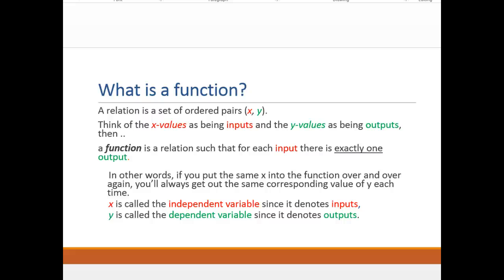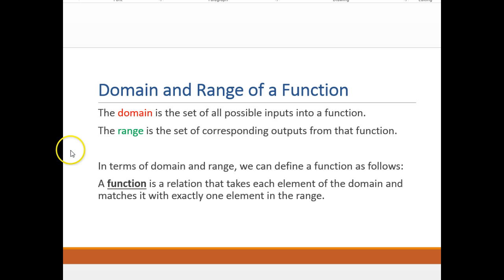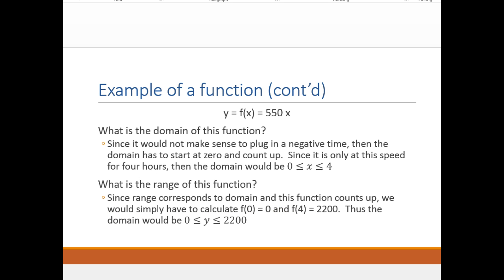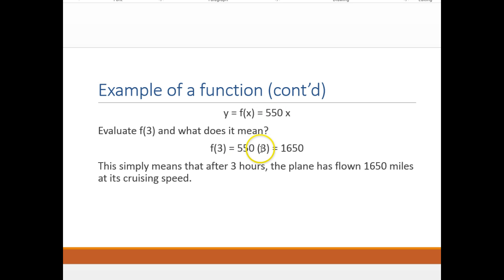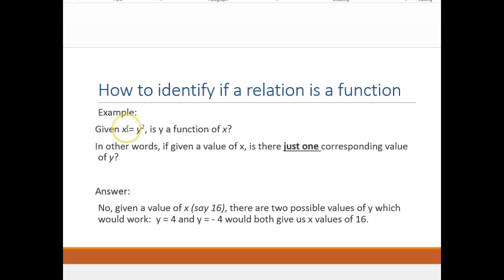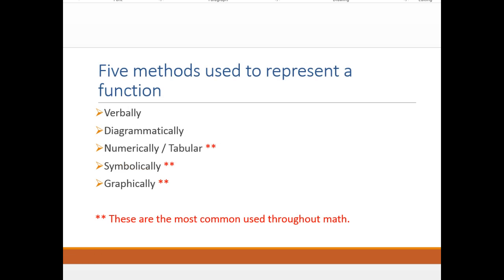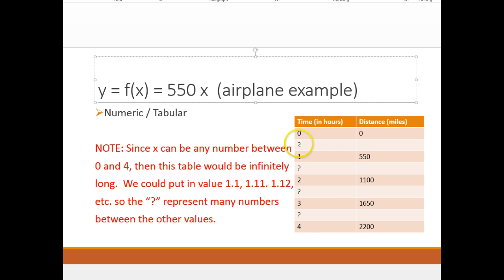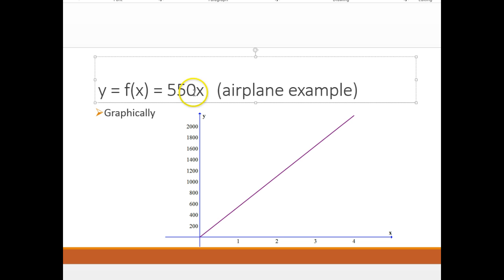Video 3 - Functions and their representation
◦  Learn function notation
◦  Represent a function four different ways
◦  Define a function formally
◦  Identify the domain and range of a function
◦  Identify functions
◦  Represent functions with diagrams and equations